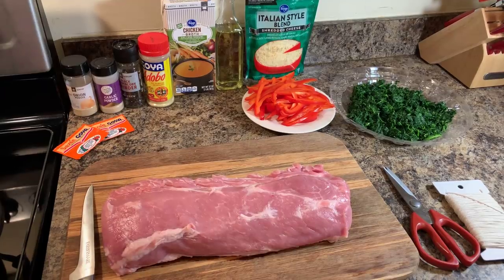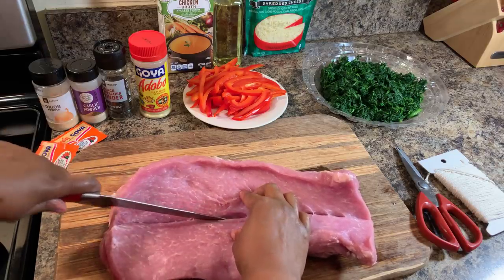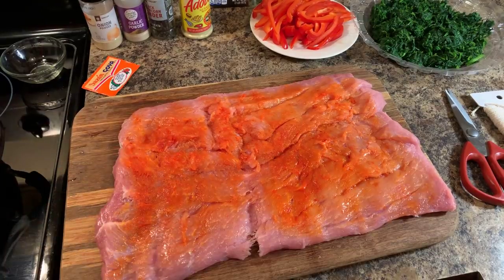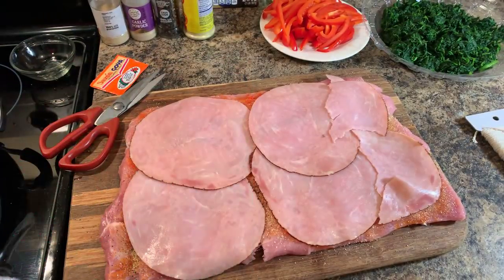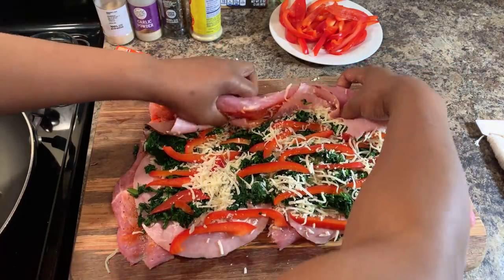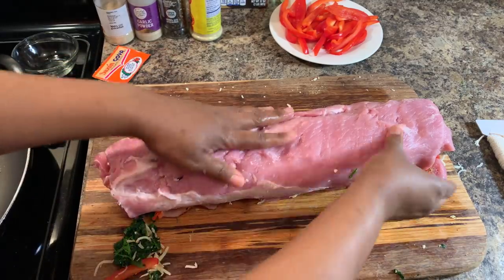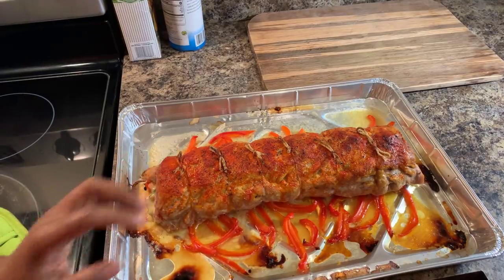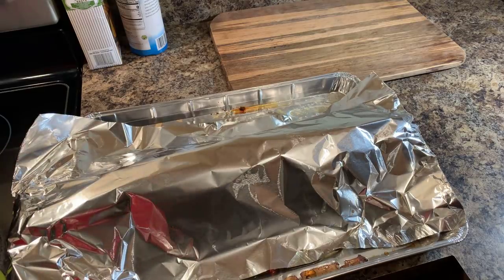How to make a Stuffed Pork Loin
Pork loin
Sazon black pepper onion powder
Oil to rub
Kitchen twine
Frozen spinach drained well
Virginia ham slices
Italian cheese blend
2 Red bell peppers